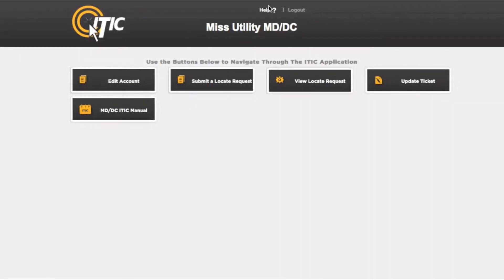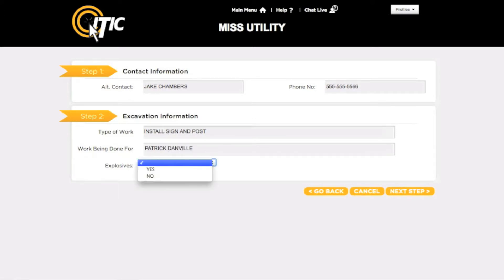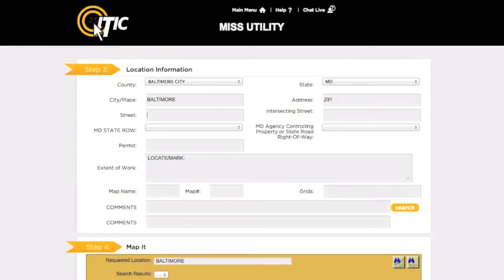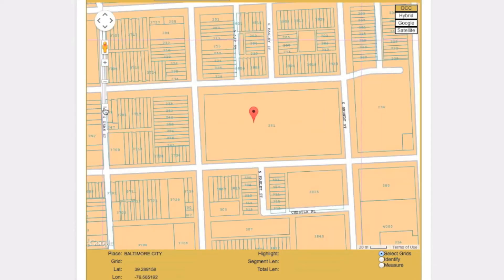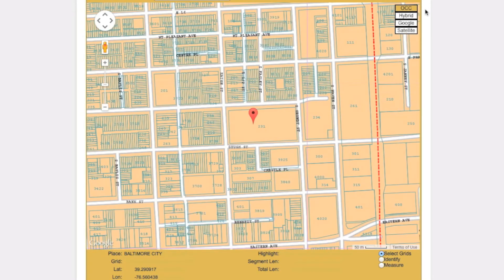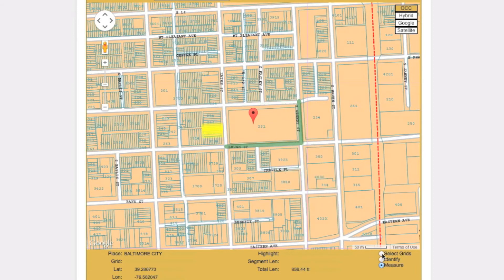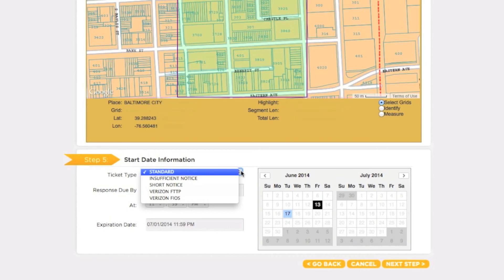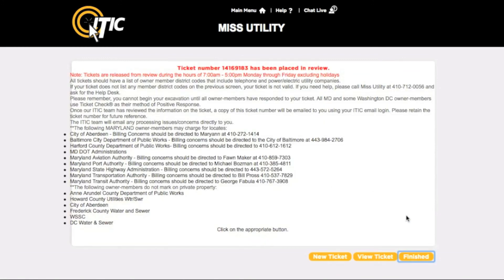Miss Utility ITIC Tutorial Video 2014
A brief tutorial video on filing 'Locate Requests' using ITIC for Miss Utility.  File your Locate Requests online 24/7 without waiting!

ITIC was created and is maintained by One Call Concepts, Inc.